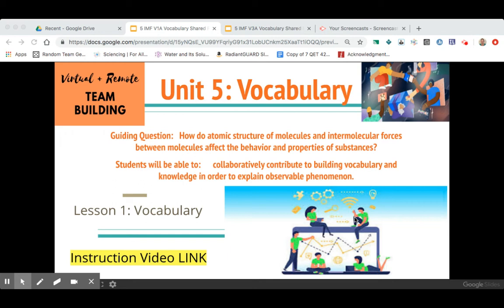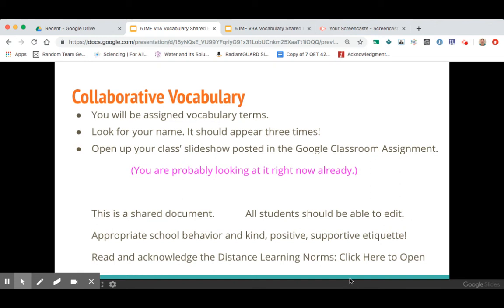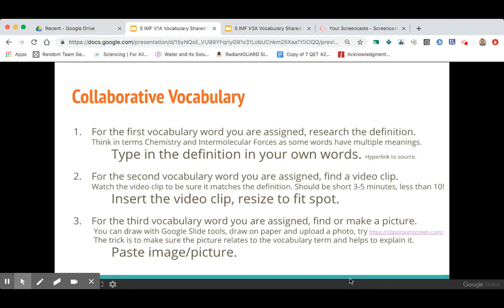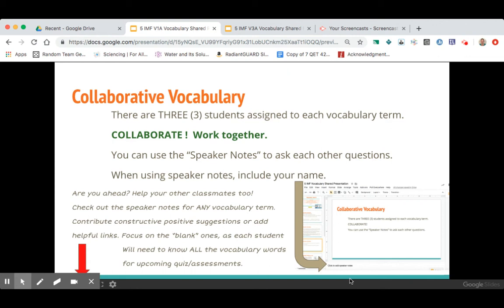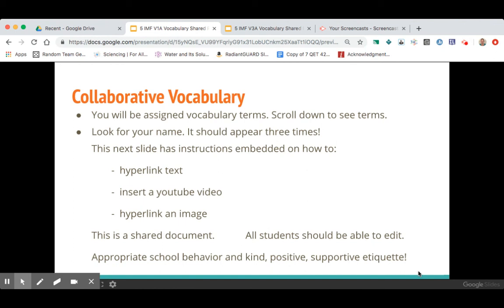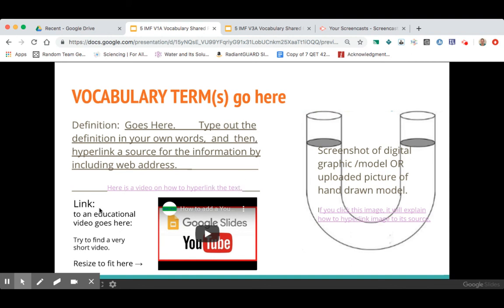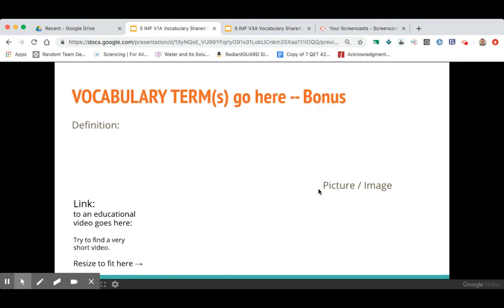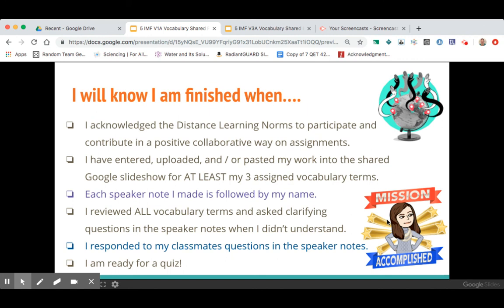Collaborative Vocabulary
Intermolecular Forces Unit 5 Vocabulary : Collaborative definitions, video link and image for virtual and remote learning that promotes team building.